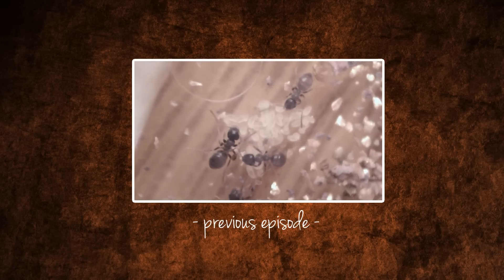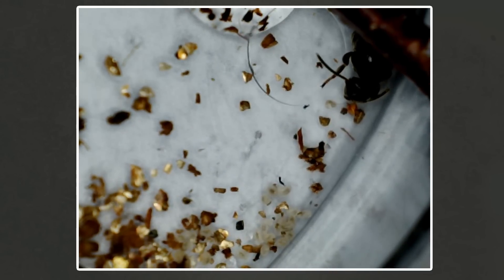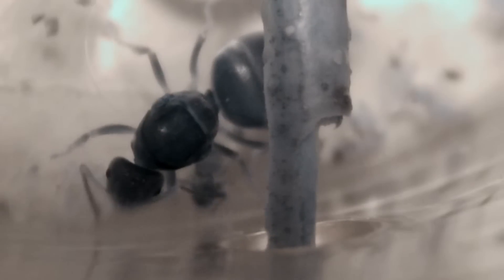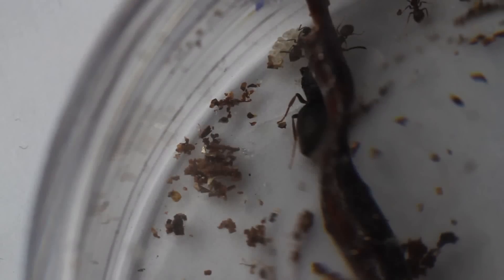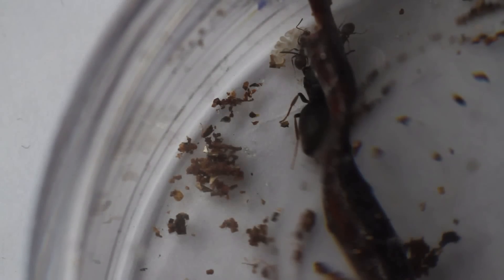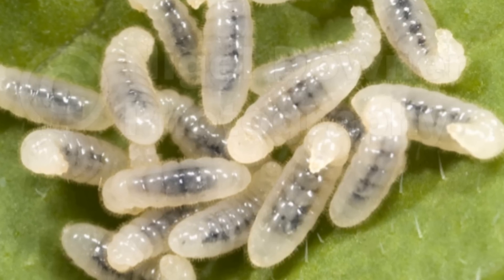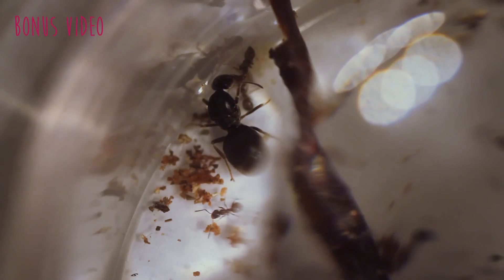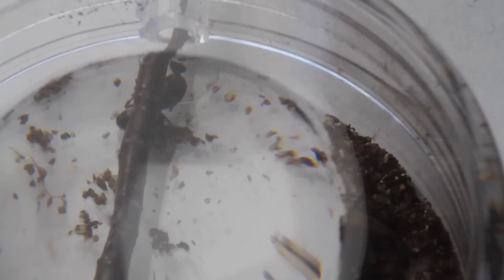THE QUEEN IS BACK! | Ant World Ep 4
The queen comes out of retirement to help the workers maintain the nest and tend to the brood.